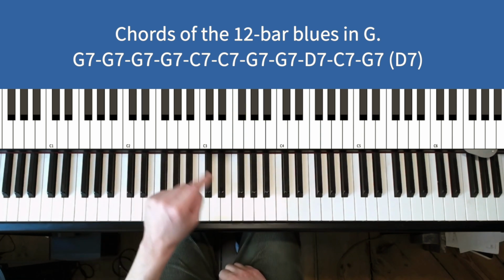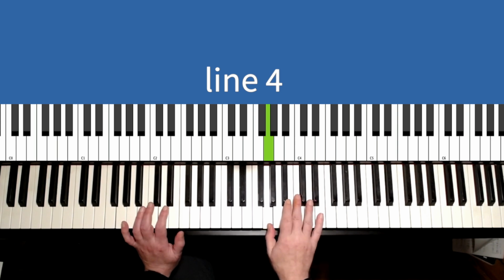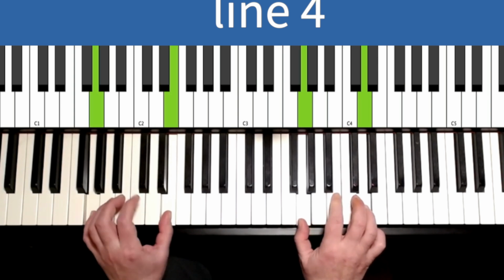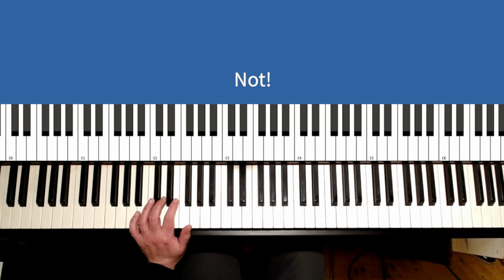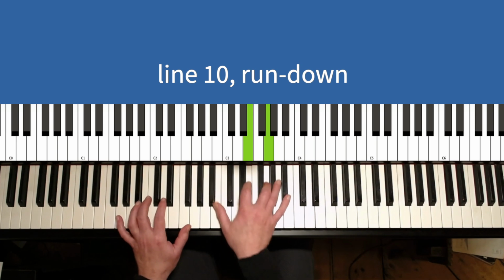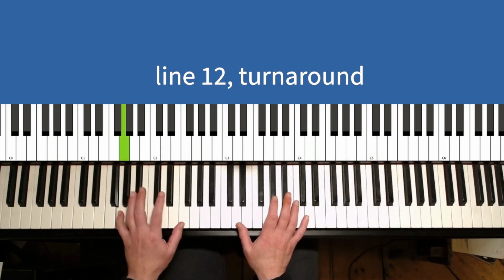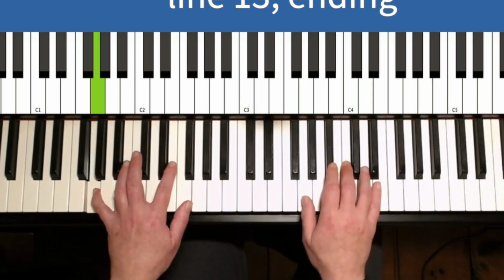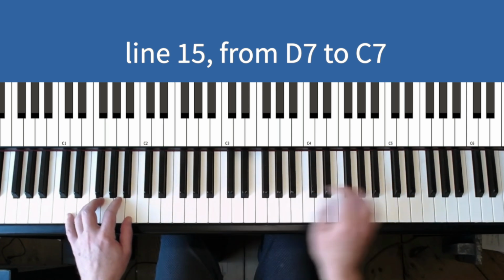Easy Blues Piano in G, Licks, Run-Ups, Turnarounds and More, Part 11